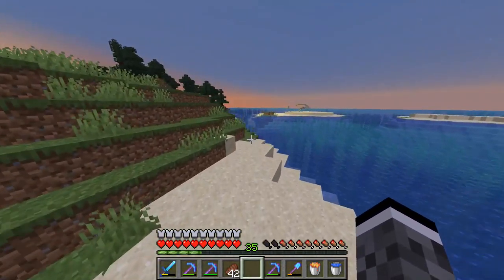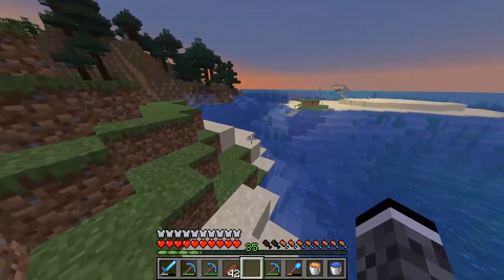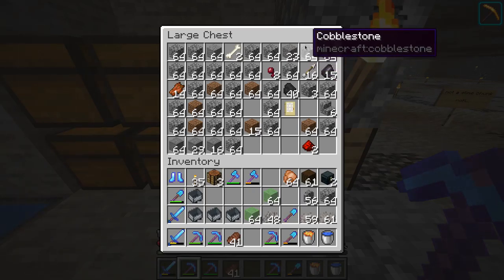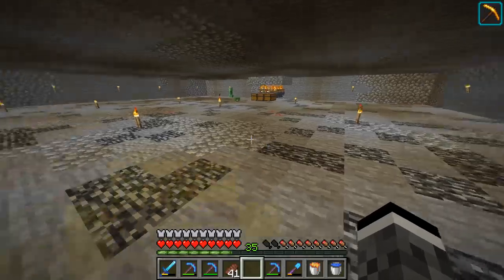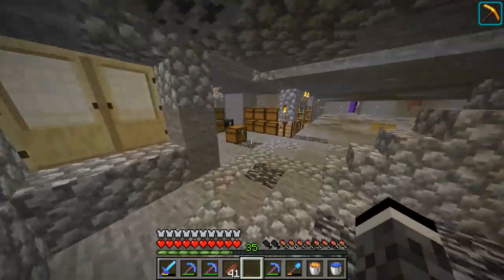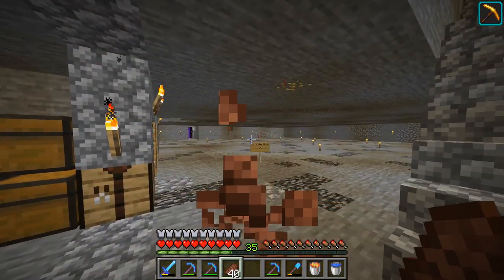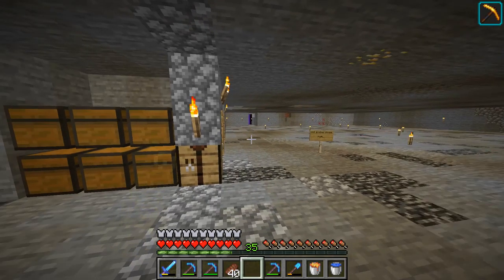Minecraft Anarchy #071 - Programming in Rust 02: Relative Dates, Part 2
Lasergurkenland anarchy server
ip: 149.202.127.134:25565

Ist ein kleiner vanilla minecraft server ohne regeln.